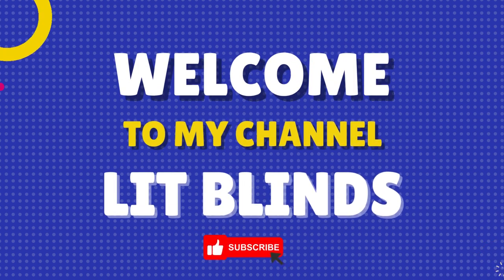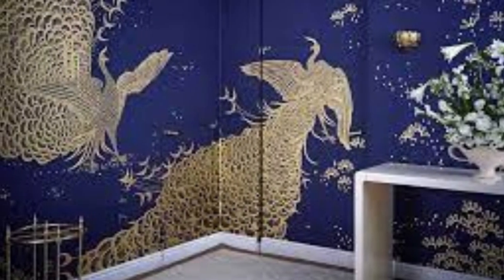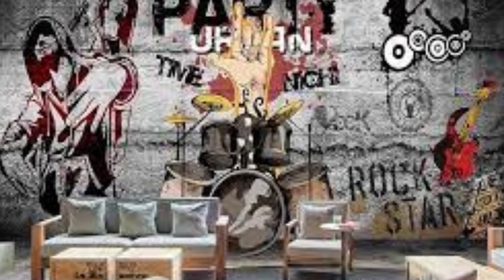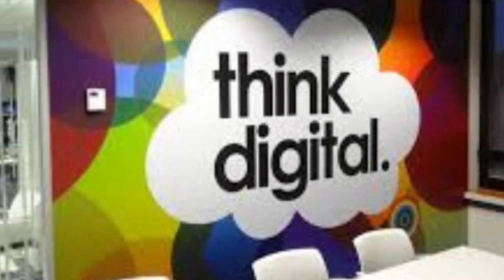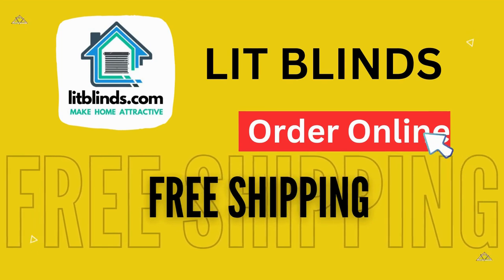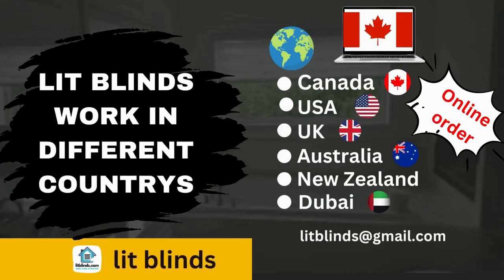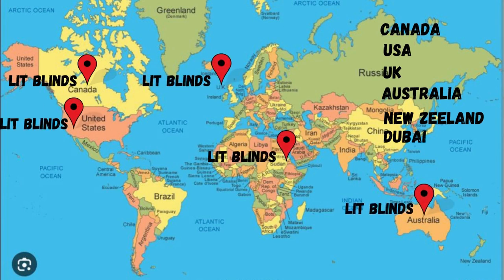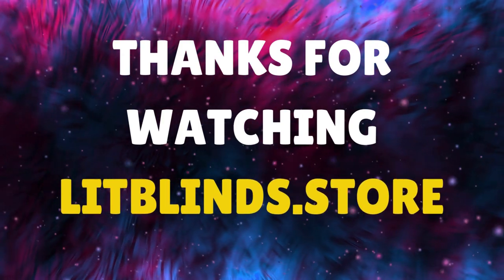CUSTOM WALLPAPERS| LATEST WALLPAPER DESIGNS | @LitBlinds